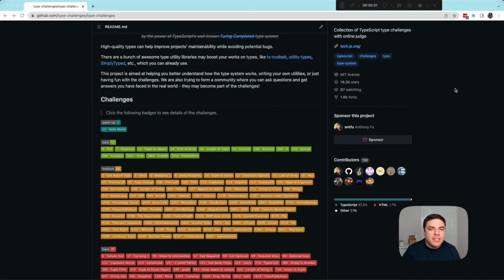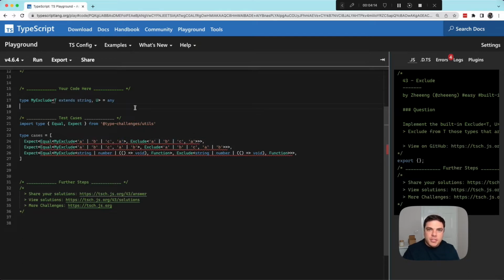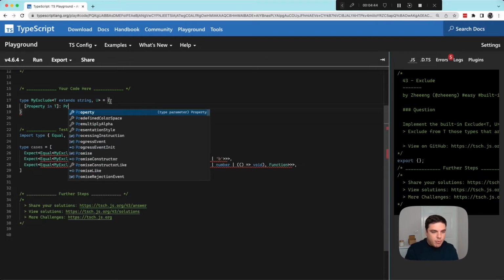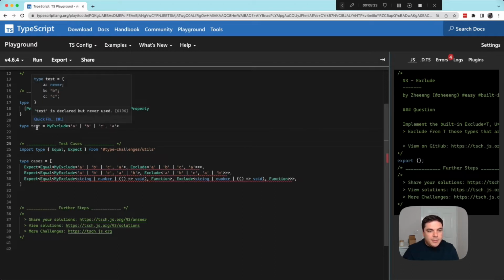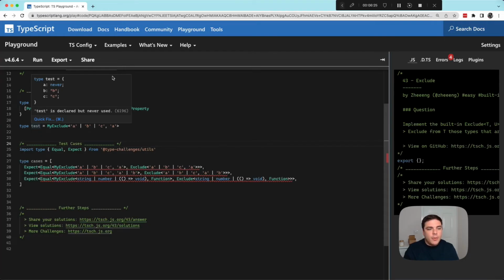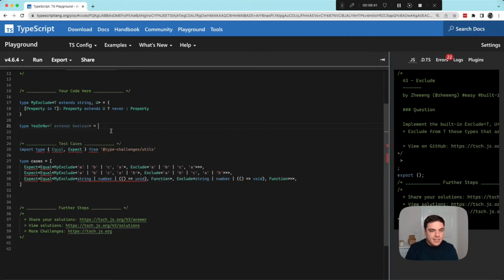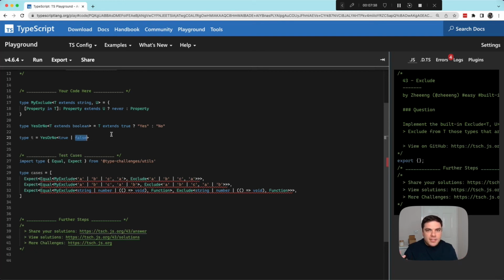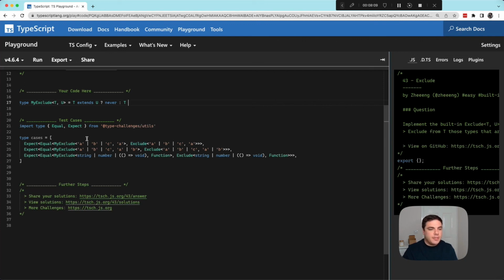TypeScript Type Challenge Exclude - Implementing Exclude with TypeScript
We implement the TypeScript generic built-in type Exclude (MyExclude) without using Exclude. This is part of the type-challenges series.